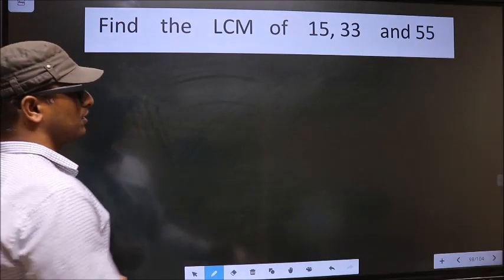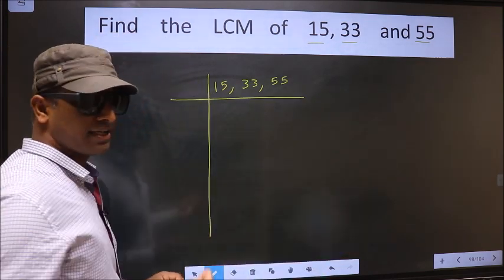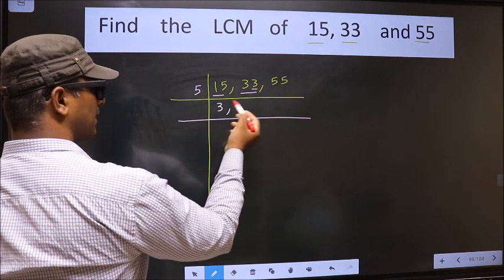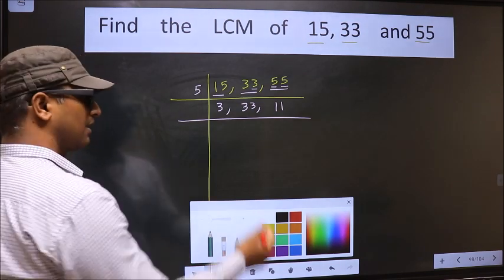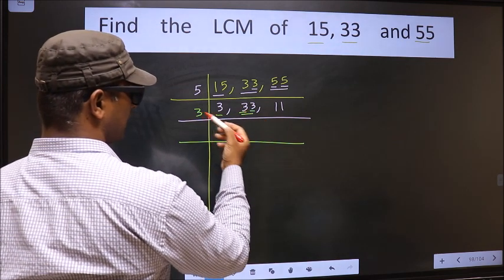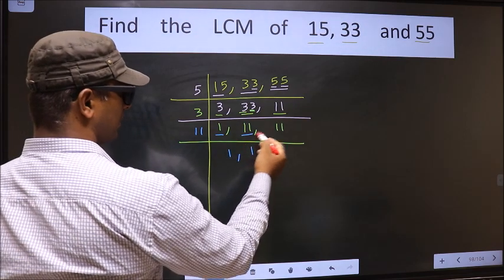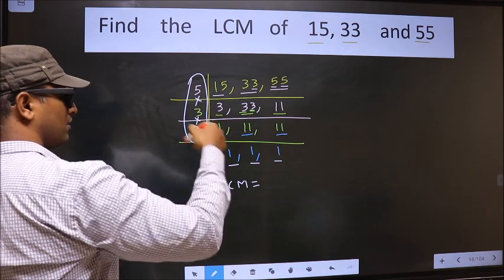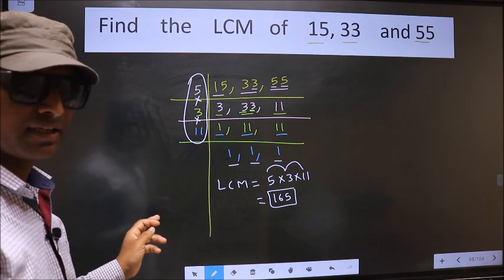LCM of 15 , 33 and 55